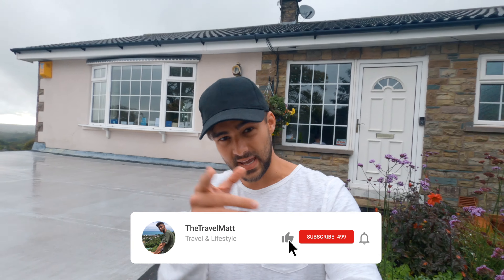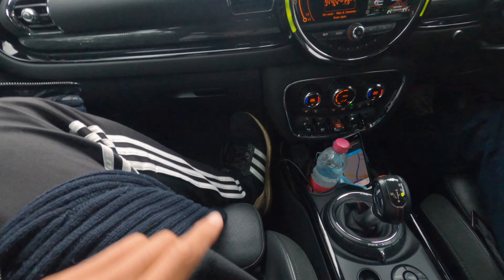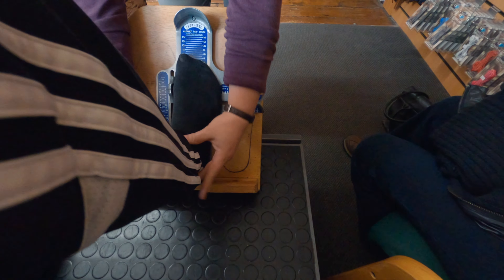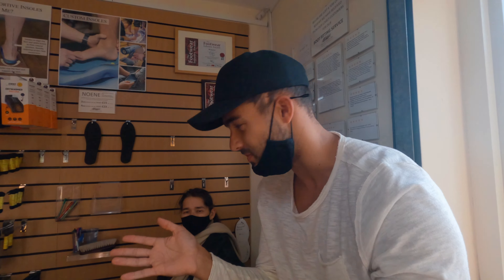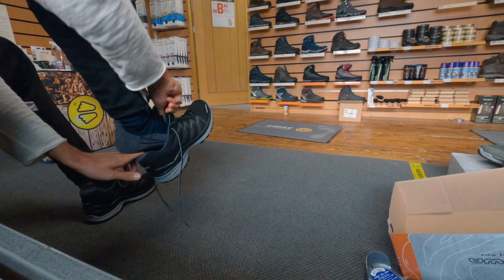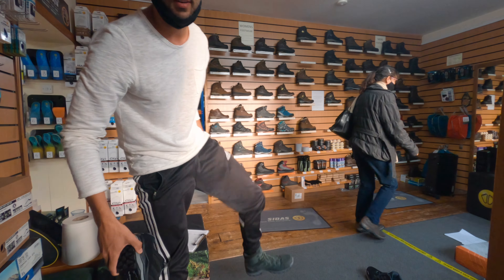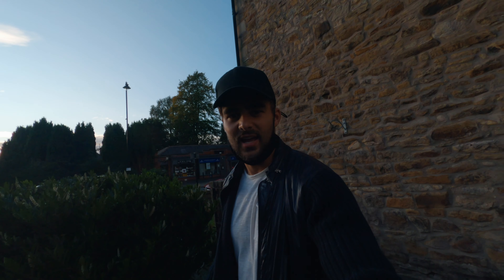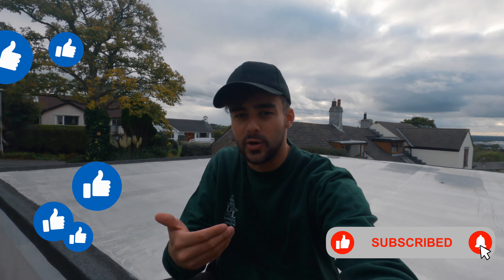Should you VLOG with a GoPro?? (YOUTUBE VLOGGING) | Best Budget Camera For YouTube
Since I'm going to Corfu this week, I figured that using my big camera setup is going to be pretty unrealistic, especially when swimming in the sea. Luckily, that's why I have my GoPro...well that's why MOST people have a GoPro (I'm just yet to actually use mine). So I decide to make this video in order to familiarise myself with the GoPro and all of its different functions and show you how it performs whilst vlogging, so you can decide whether to buy one!